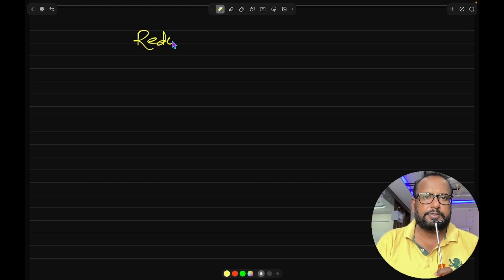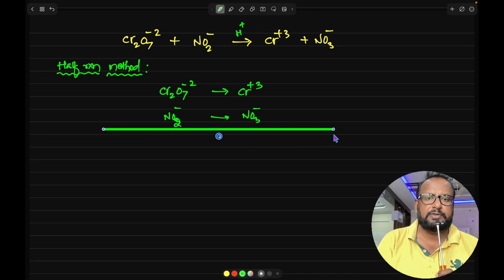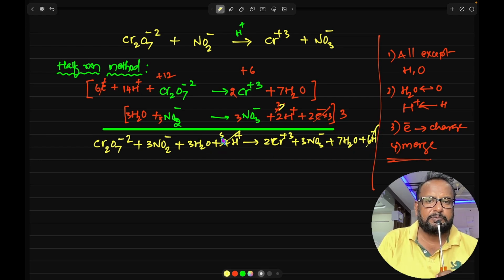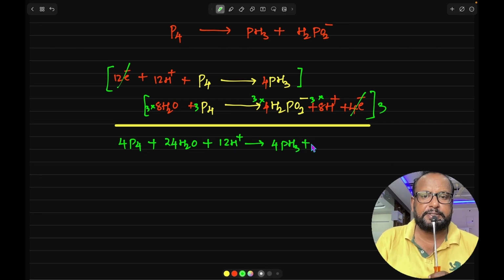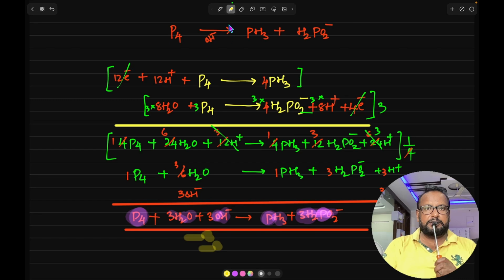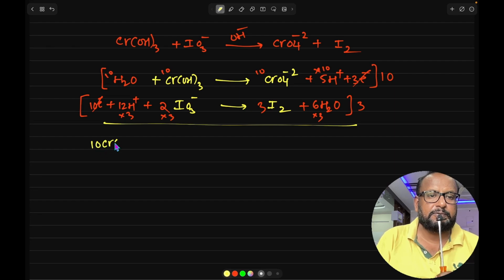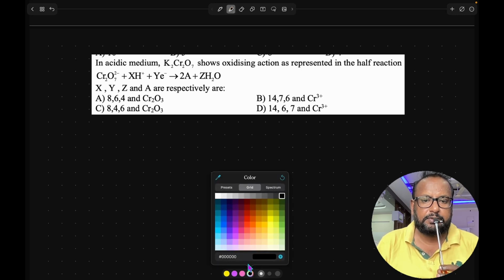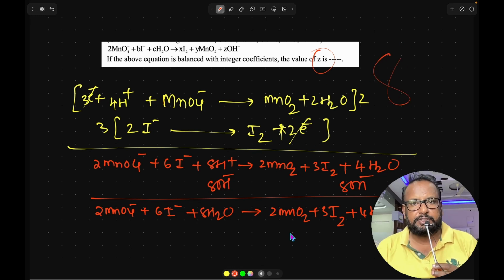Redox Reactions Balancing